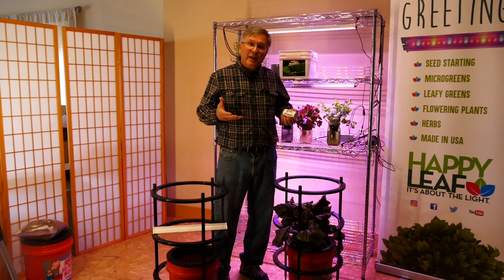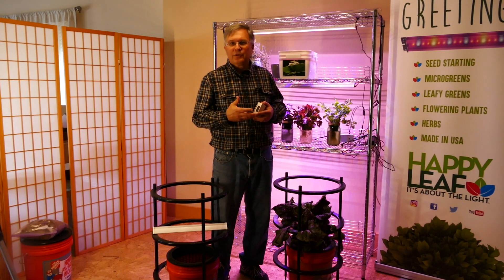The Passive Hydroponic Method | Growing Big in 5 Gallon Buckets with the Kratky Method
Want to grow a big harvest anywhere and anytime? Here we discuss how to start your indoor garden to grow microgreens, leafy greens and vegetables using Happy Leaf LED grow lights in large containers following the passive hydroponic method.

_Got questions or ideas? We'd love to help fellow growers. Happy Growing!_

Happy Leaf LED grow lights are designed and built in the USA to give plants the light they actually need to thrive. Our goal is to help you grow with confidence, from your first seed to your final harvest.